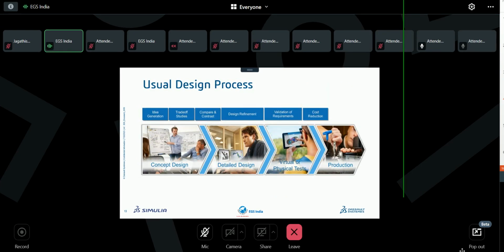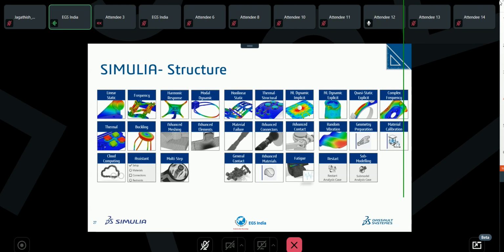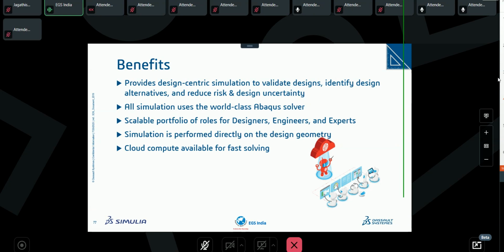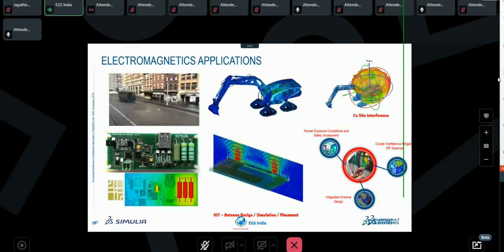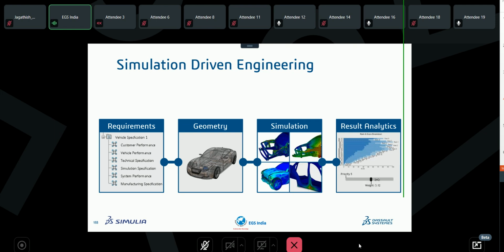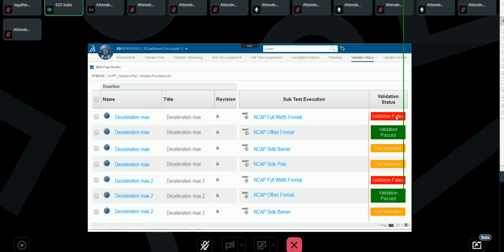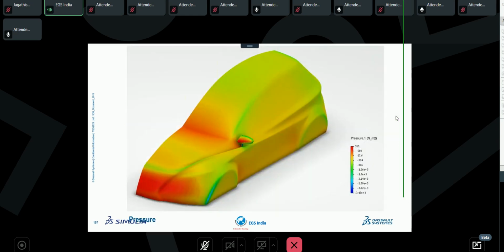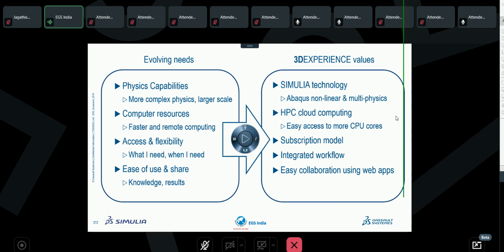Assessing Product Reliability and Accelerating Sustainable Development with SIMULIA/ABAQUS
In this video, our expert team will walk you through the various features and functionalities of SIMULIA/ABAQUS, showcasing how it can be seamlessly integrated into your design and development processes. 🌍✨

From realistic simulations of complex mechanical behaviour to robust durability assessments, SIMULIA/ABAQUS empowers you to accelerate your product development, enhance reliability, and contribute to a more sustainable future. 💪🔬
Join us as we unlock the limitless potential of SIMULIA/ABAQUS!